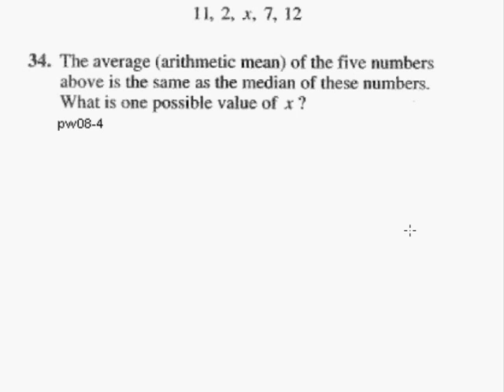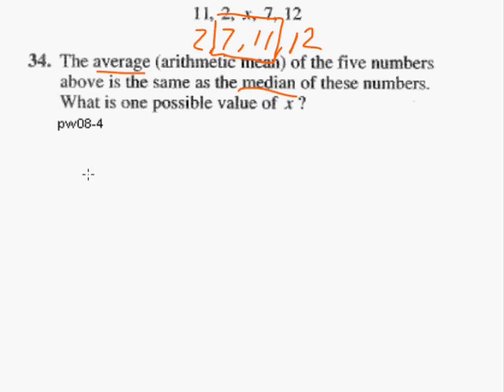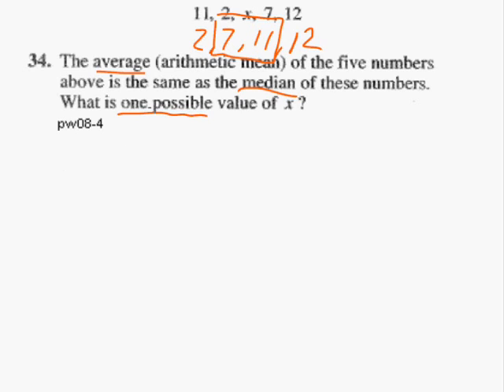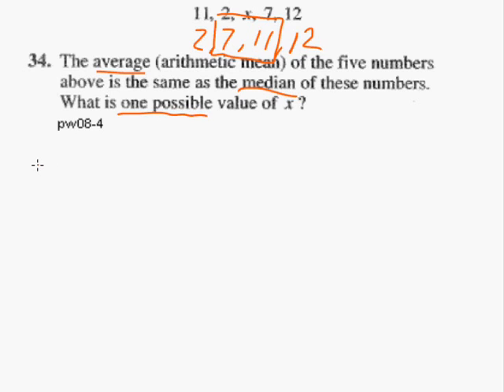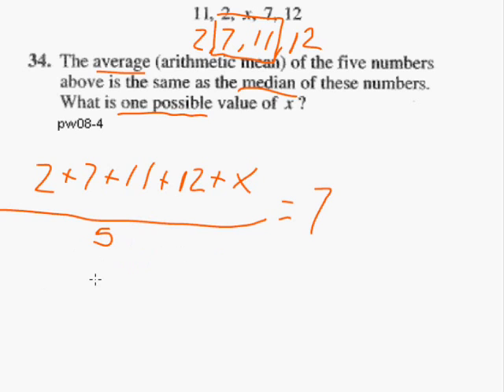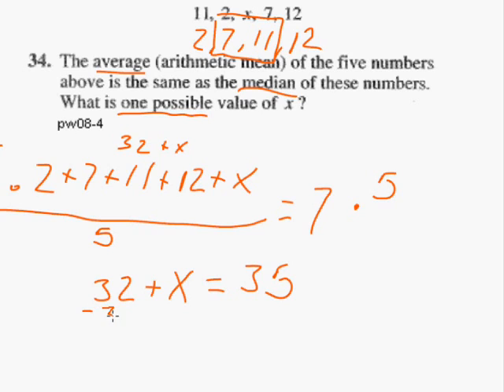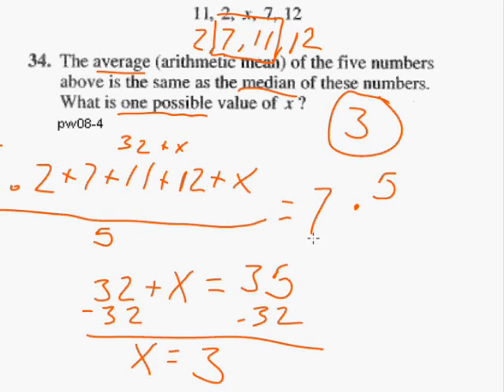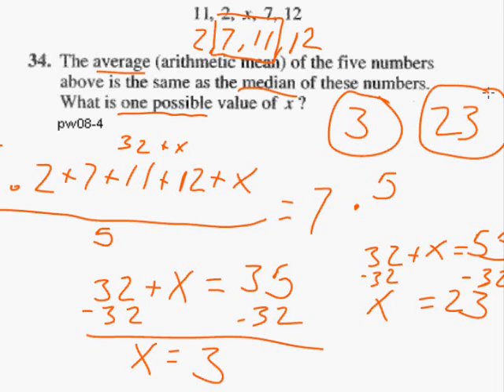Test Prep Tip of the Week: Drill Session 13 - Average and Median Problems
In this week's SAT Prep video, James Maroney of reviews how to approach an average and median problem on the math section of the SAT.